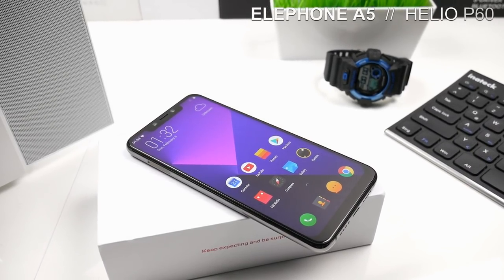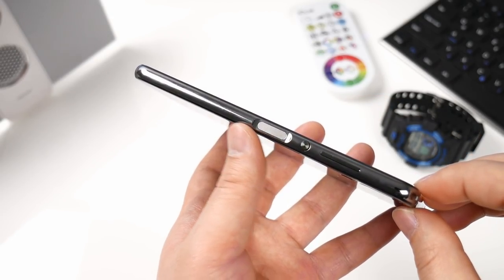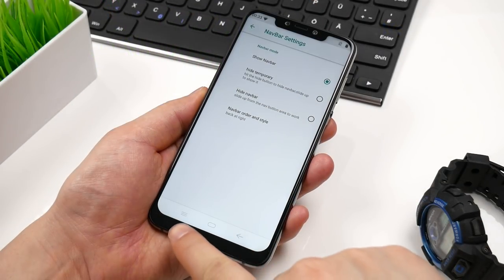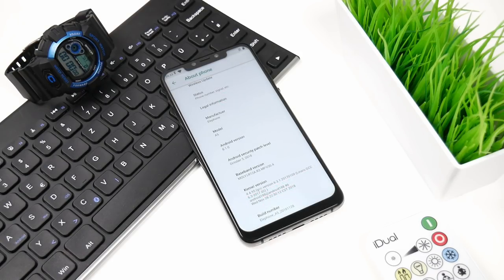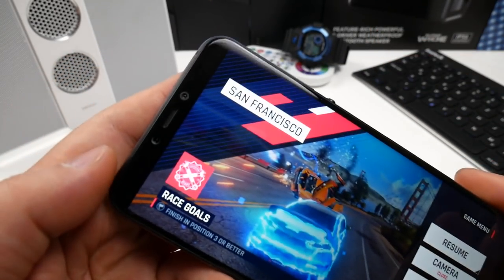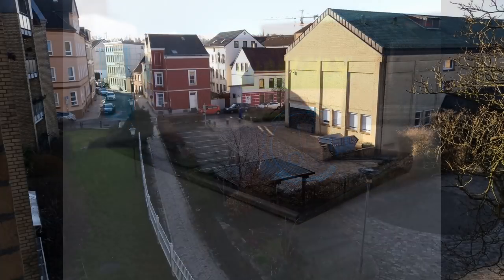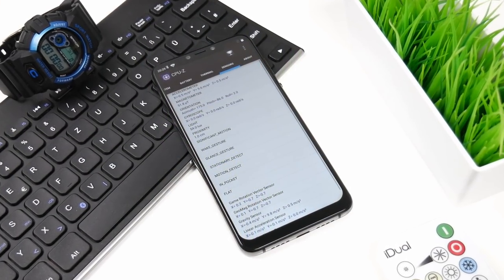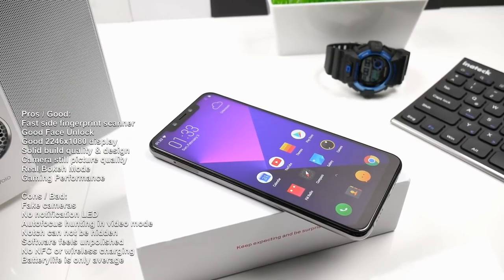Elephone A5 | In-Depth Review | Helio P60 - 5 Cameras Real or Fake? 3D Photo?「S7YLER」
Hey guys! in this video I test the Elephone A5. I show you the 3D gaming performance, Launcher and speed, the GPS, all the network bands, speaker test, camera quality and much more! With the latest OTA update the camera video now got working auto focus and the side fingerprint scanner is one of the fastest I yet have tried.
Video timestamps:
0:25 Unboxing
1:09 Dual Nano SIM + microSD tray
1:20 Design details
2:10 Speaker sound quality
2:34 Side fingerprint sensor test
2:56 Face Unlock test
3:29 ELE launcher and preinstalled apps
4:35 Android version and OTA update
4:49 Use the side fingerprint sensor as app shortcut
5:15 Split screen test
5:30 Viewing angles
6:08 Antutu and 3D gaming test
6:44 Camera video auto focus test after OTA
7:10 3D photos?
7:25 Bokeh sample photos
7:33 Camera still photos
7:49 Rear LED flash test
8:41 GPS test
9:00 Sensors and VR 360 test
9:11 WiFi speed test
9:16 Network band mode
9:31 My final verdict
Specifications:
● 6.18 inch, 2246x1080 Pixel Screen
● CPU: MT6771 Octa Core 2.0GHz
● System: Android 8.1
● RAM + ROM: 4GB RAM 64GB ROM
● Camera rear 12MP + 5MP + 0.3MP
● Camera front 20MP + 2MP
● Rear LED flash
● Gungrey metal frame
● Sensor: Gyro, Compass plus more!
● Side Fingerprint Scanner (fast and good!)
● Face Unlock / Face ID
● SIM Card: Nano SIM card + Nano SIM card
● Feature: GPS / Glonass
● Bluetooth 4.2
● GSM 850 / 900 / 1800 / 1900MHz
● CDMA: BC0
● WCDMA B1/5/8, TD-SCDMA B34/39
● TDD-LTE B38/39/40/41
● FDD-LTE B1/3/5/7/8/12/20/28ab
● Music track/credits by: (Licence)
The views/opinions expressed in this video are personal and those of the authors. There's no "right and wrong". There is only "right in my opinion" and "wrong in my opinion". Analysis performed within this video are only examples. The author takes no responsibility for the content. The video/review is only based on a short-time experience. The product were either purchased or provided for free, but besides that the author has not received any compensation for creating this review. Acceptance of a sample does not guarantee a review.